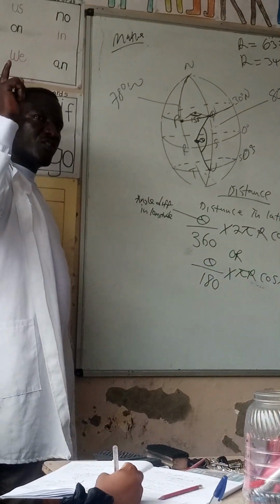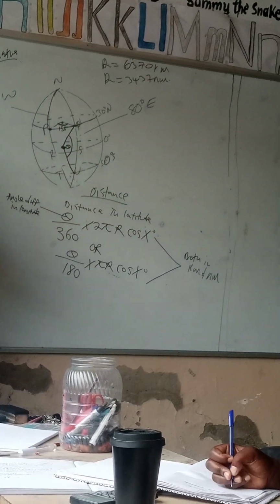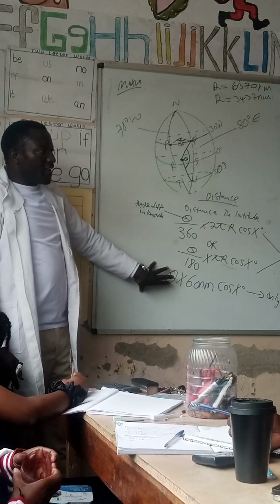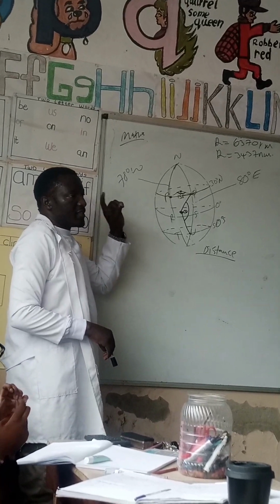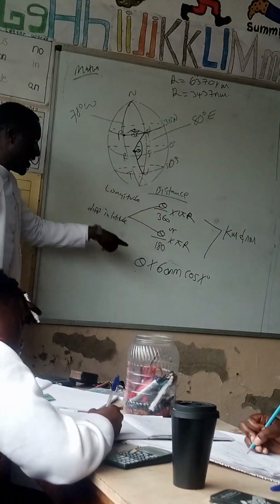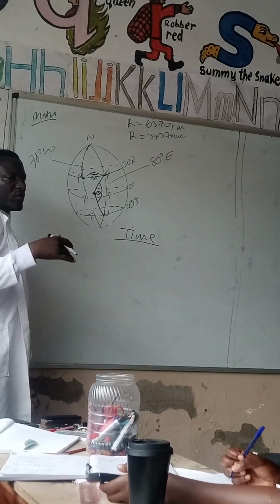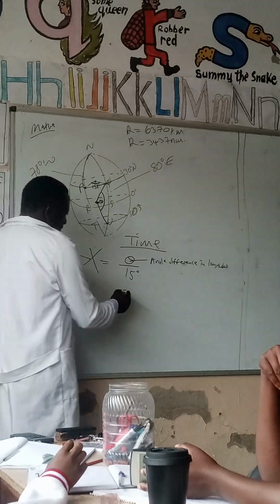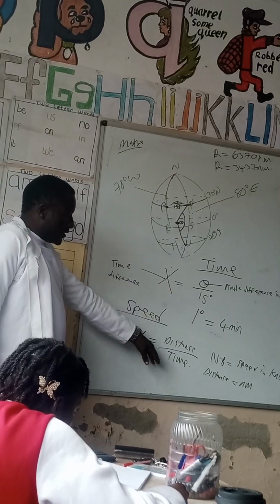PART 3 EARTH GEOMETRY FOR GCE& G12